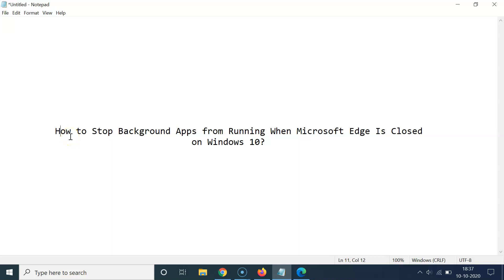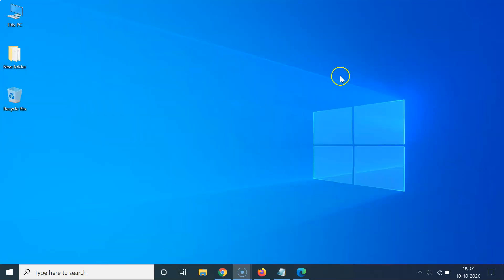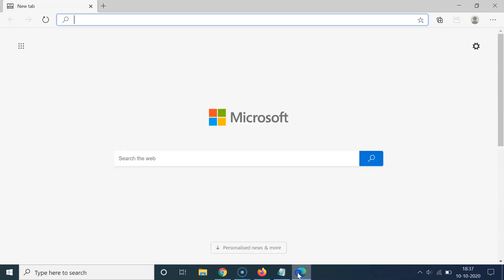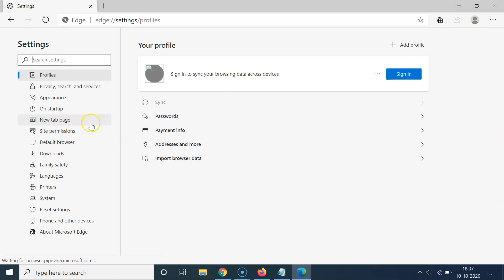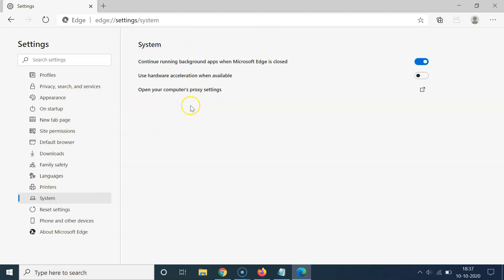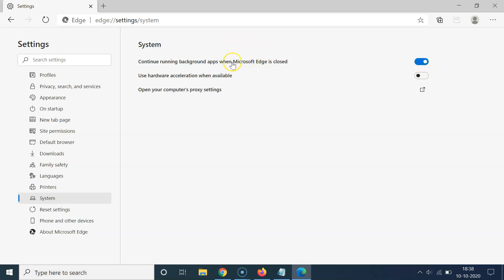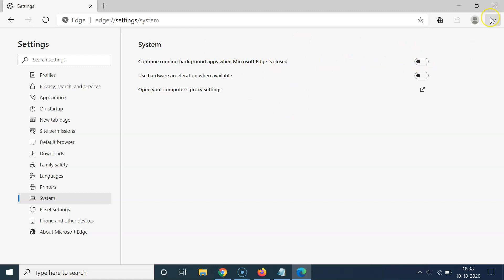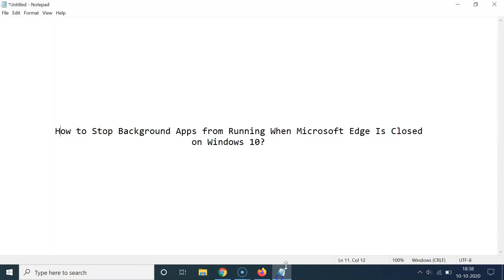How to Stop Background Apps from Running When Microsoft Edge Is Closed on Windows 10?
In this Video, I will show you 'How to Stop Background Apps from Running When Microsoft Edge Is Closed on Windows 10.'